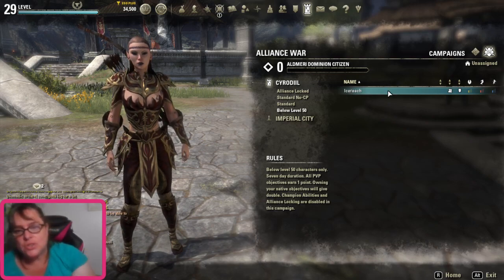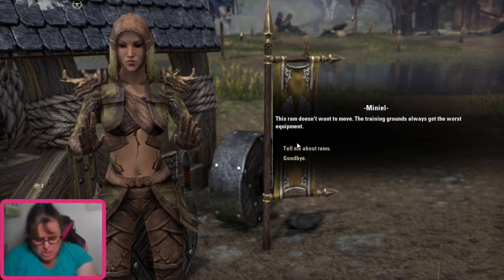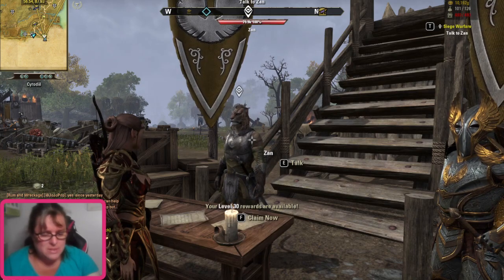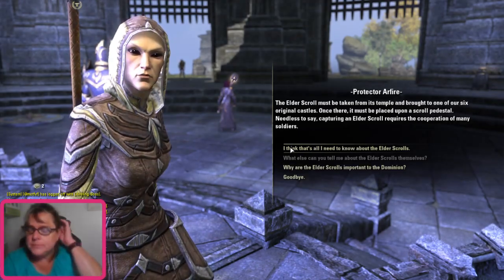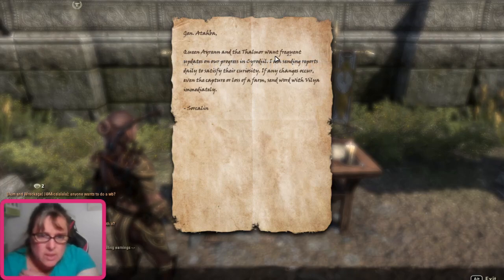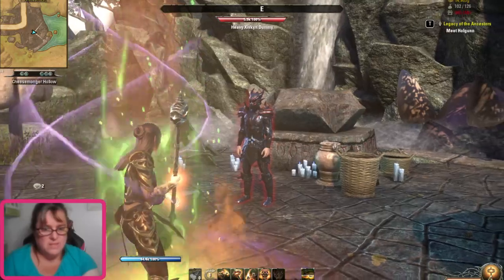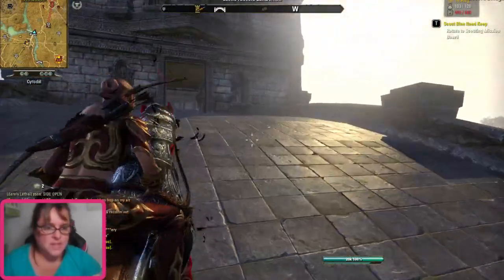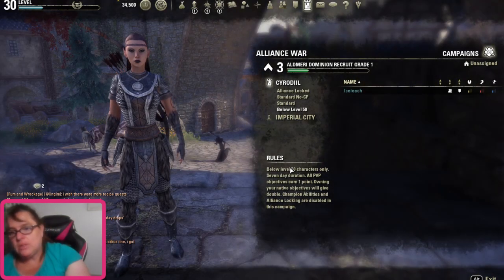Introduction to Cyrodiil invincibility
You want to enter PvP but do not know how?  We show you in this little introduction stream and show you have to get your hands on the greatest weapon in ESO -- Watch live